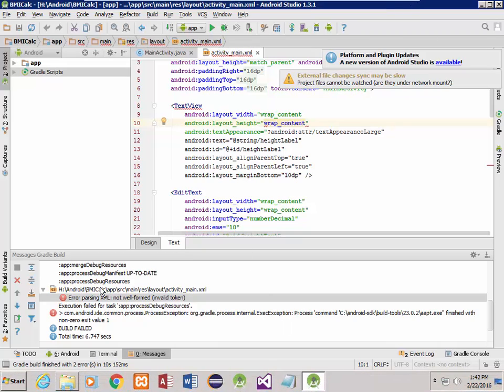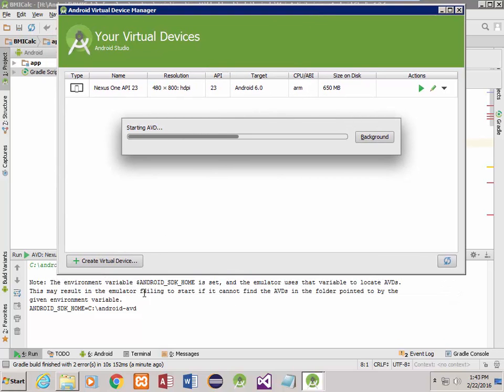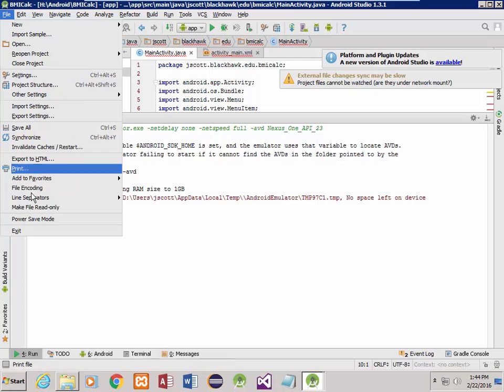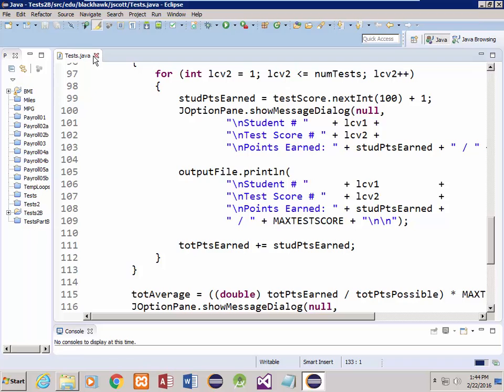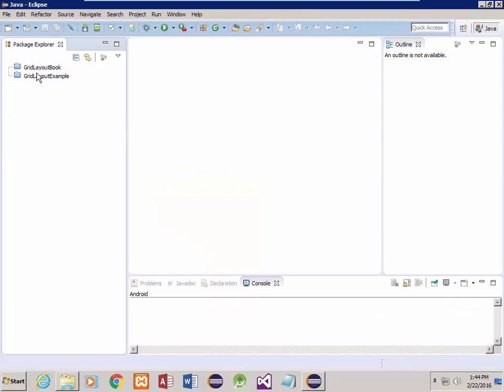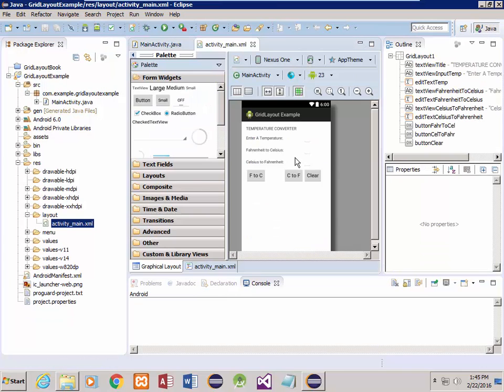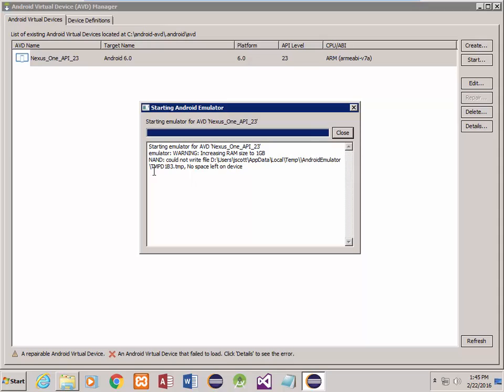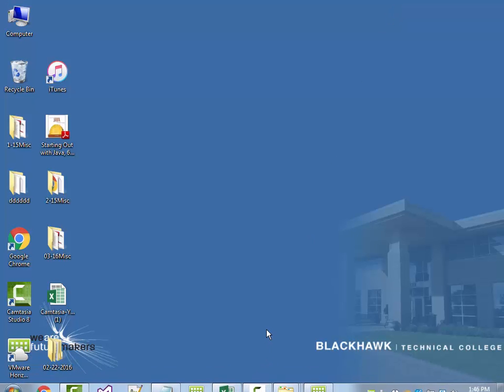Android Problems For Adrian Sanchez